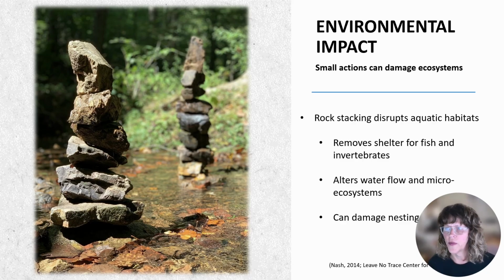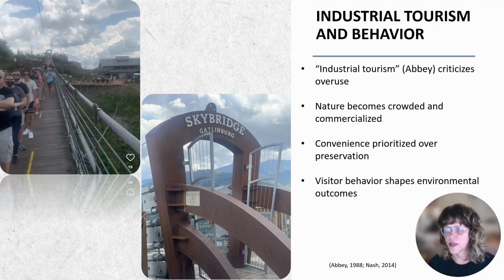Argument and Reflection Presentation revised